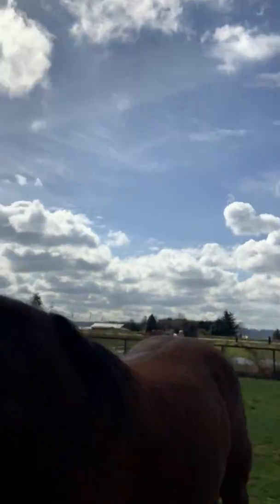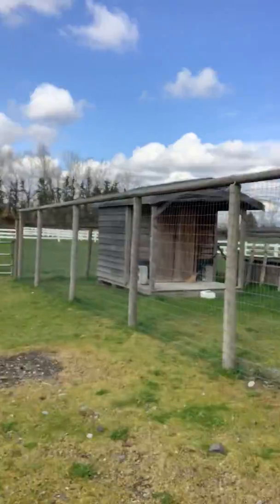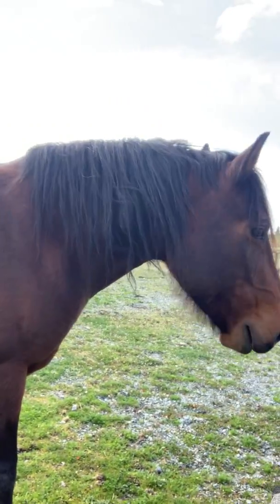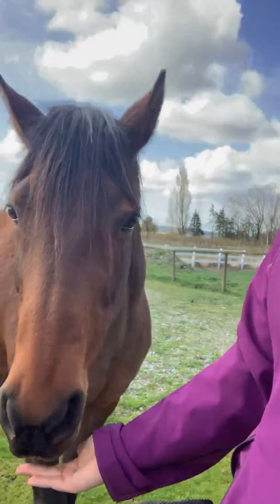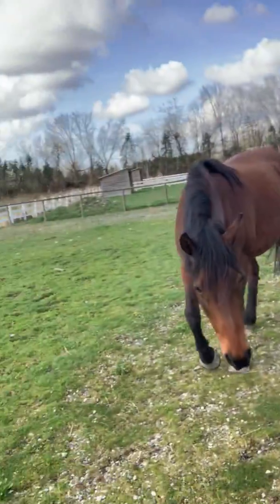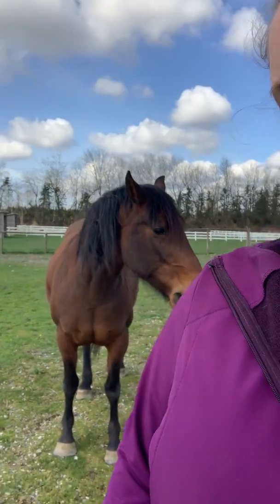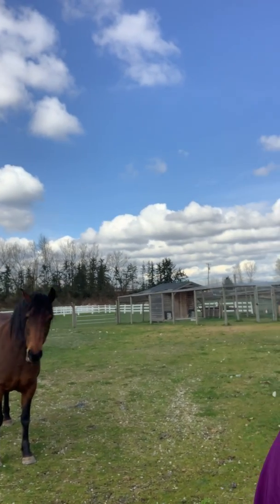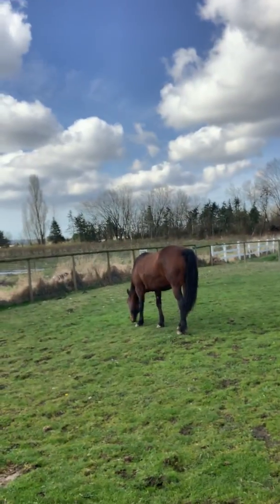Ninja 24 Practicing Follow Me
All that practice in the paddock paid off! Ninja can practice Follow Me out in the yard now. This is how I brought her back in to her stall after a couple hours of outdoor time.